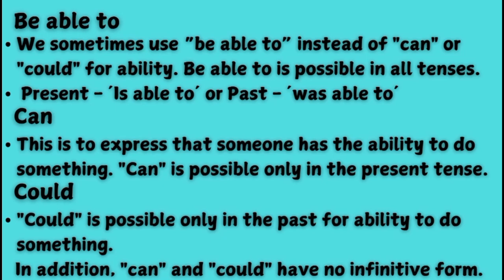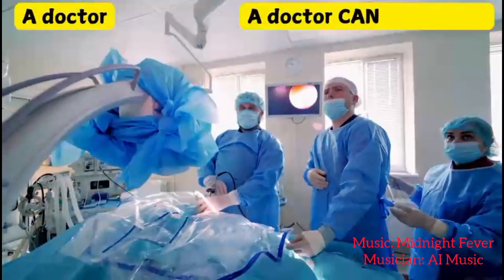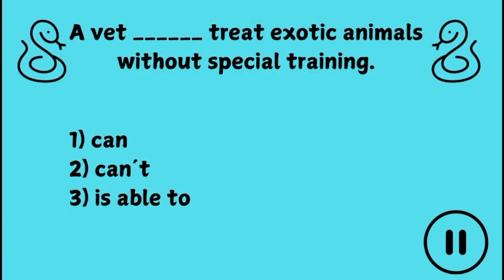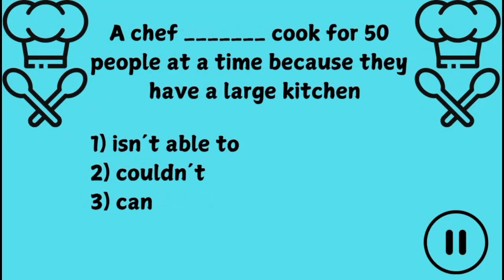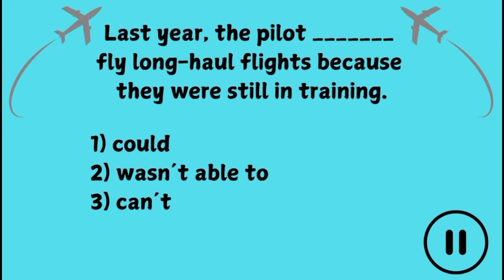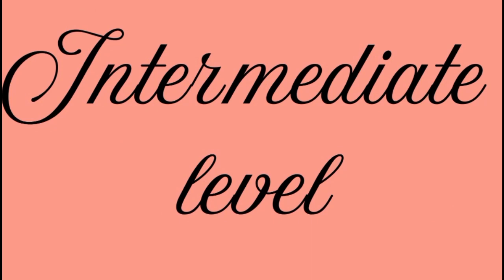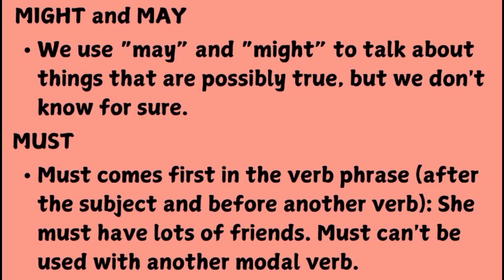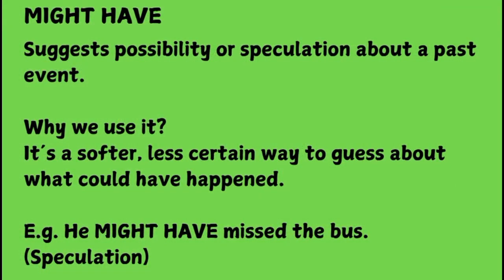Easy English modal verbs explained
Welcome to this engaging English learning video, perfect for learners of all levels! Whether you're a Beginner, Intermediate, or Advanced student, this lesson has something for you.

In this video, we explore job-related vocabulary while mastering the use of modal verbs. You'll learn how to use:

Beginner Level: can, can't, could, couldn't, and be able to.

Intermediate Level: must, might, and may.

Advanced Level: should, would, and advanced forms like should have, would have, and could have.

Each level includes practical, real-world examples and fun activities designed to improve your understanding of modal verbs while expanding your vocabulary on jobs like engineers, teachers, chefs, pilots, and more!

💡 What You’ll Gain:

Confidence in using modal verbs correctly.

Knowledge of job-related expressions and situations.

A clear understanding of English grammar for different levels.

📚 Stick around until the end for a fun quiz to test your skills!

Let’s dive in and take your English to the next level!

Timestamps

0:00 Video Intro
0:38 Music Intro
0:44 Introduce Beginners level
2:04 Beginners Quiz
2:48 Intermediate level
3:44 Intermediate quiz
4:29 Advanced level
6:27 Advanced quiz
7:58 Closing talk
8:17 Music outro

How to talk English in dailyactivities daily life